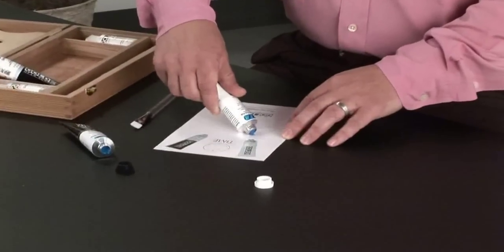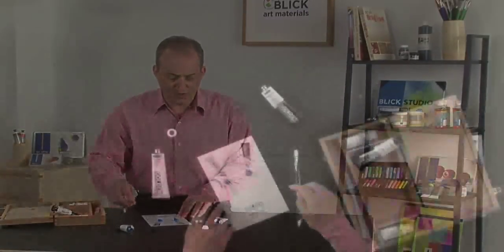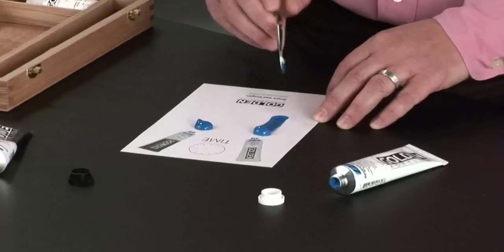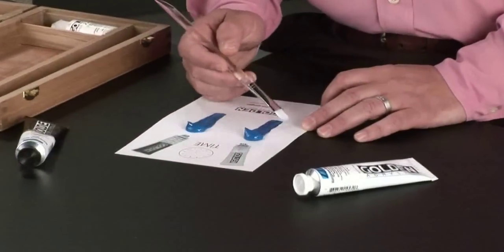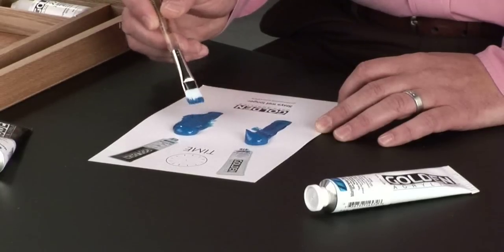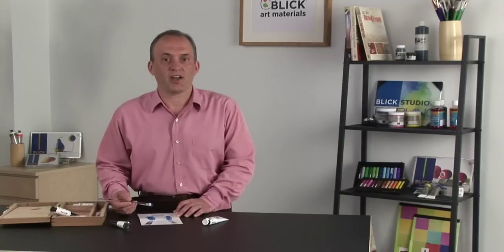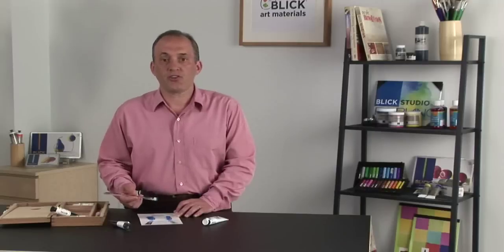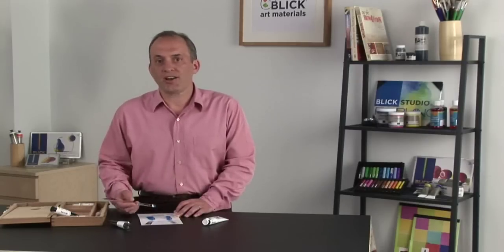Golden Open Acrylic Paints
What makes Golden Open Acrylics different from traditional acrylics? These artist quality Open paints allow for wet-on-wet techniques and a more relaxed approach to acrylic painting, similar to that of oil painting. You can find these products and more